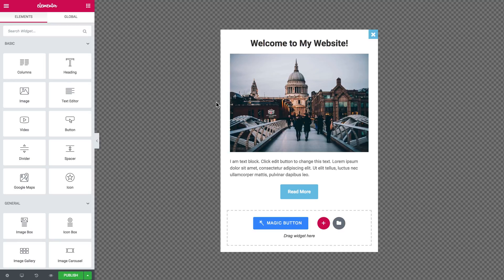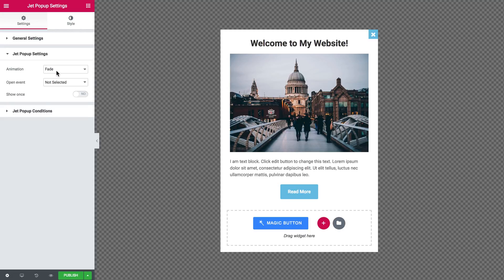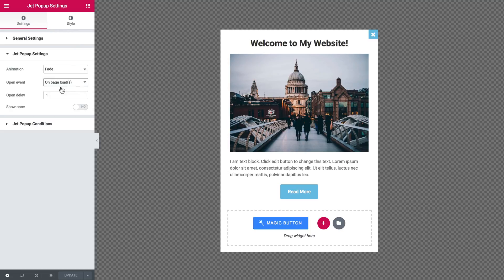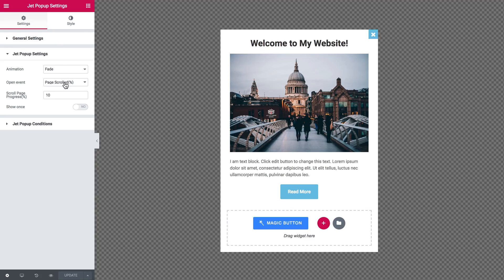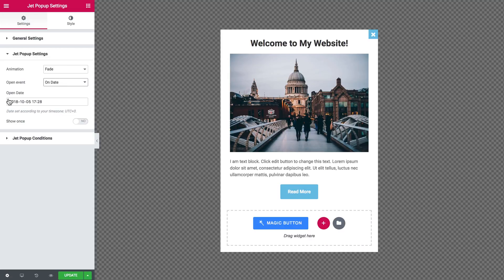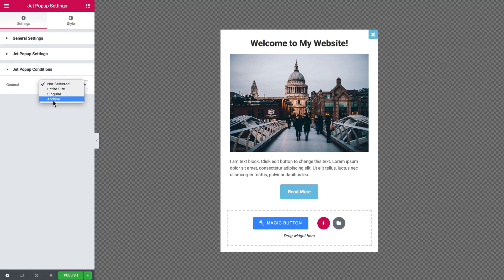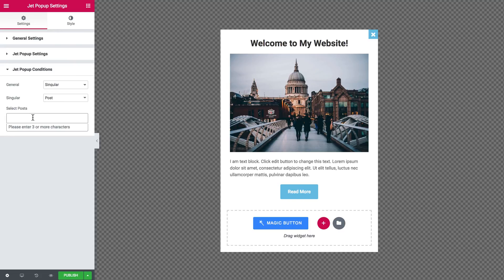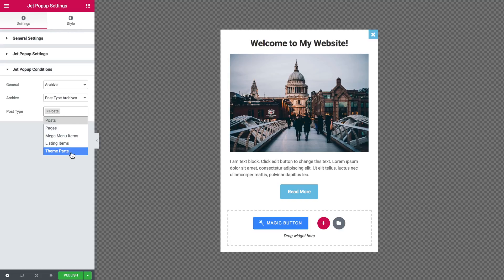How to set popup opening conditions and trigger events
Watch this video to learn about popup template opening conditions to attach the popup to the entire site, one of the pages or page template.

Here you'll also find the examples and the detailed instructions on how to set the trigger event for the popup.